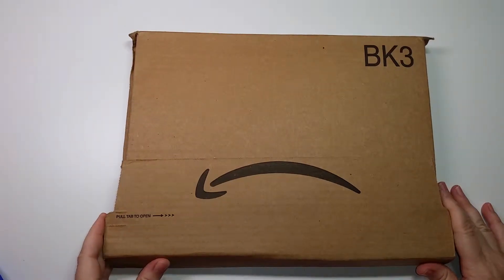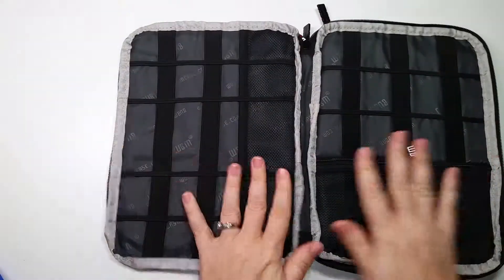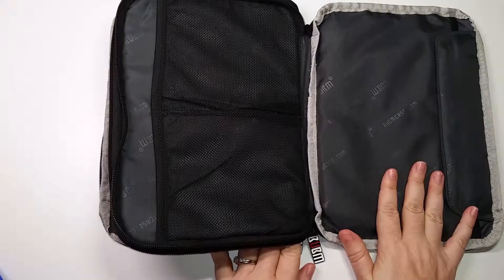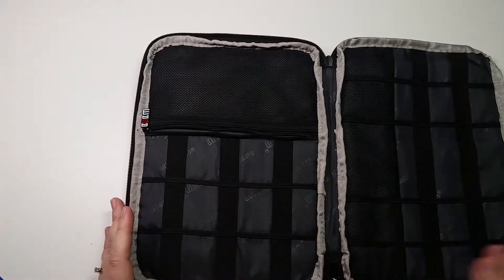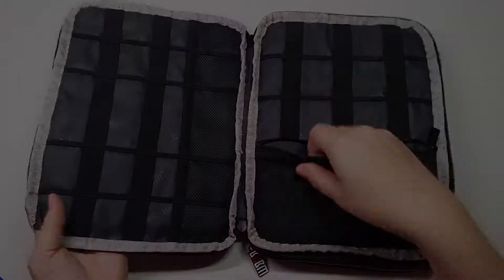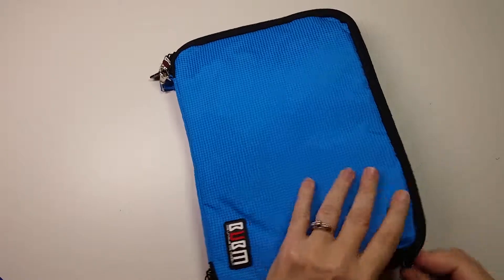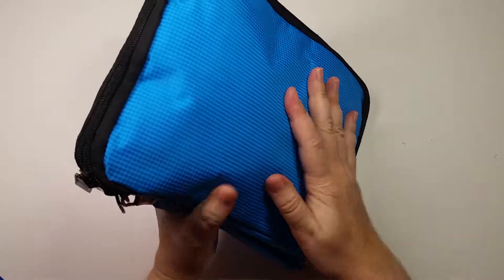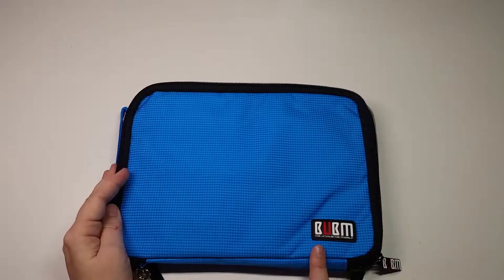What can I put in here? A review of the BUBM Electronic Accessories Organizer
Are you tired of carrying all of your cords and devices in an old grocery sack? Or trying to fit your laptop charger into the pocket of your skinny jeans? Here's a great alternative! The BUBM Double Layer Electronic Accessories Organizer has two big sections with lots of places to store all of your stuff. Ours is the larger 2-layer case, in blue - we got it here: